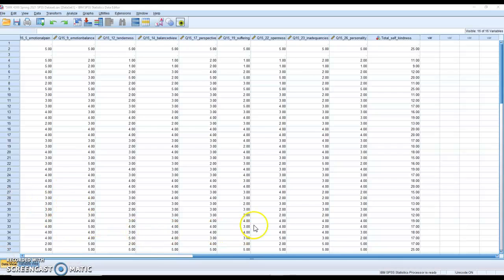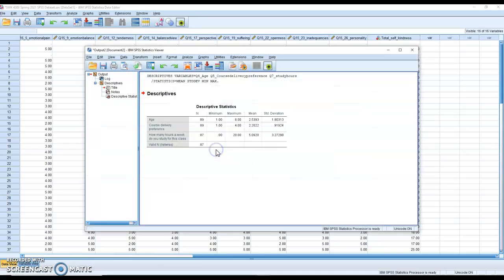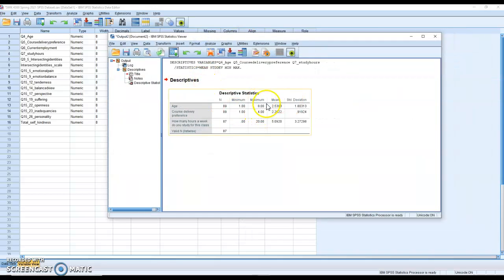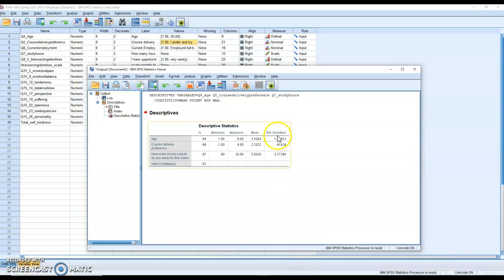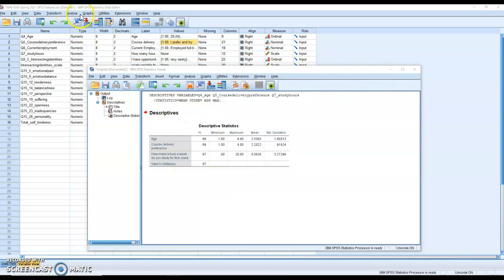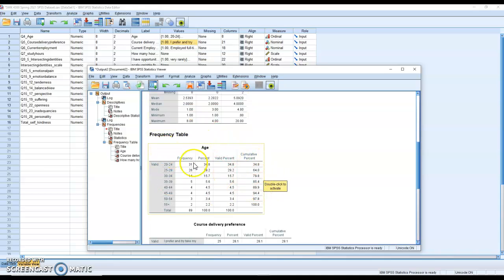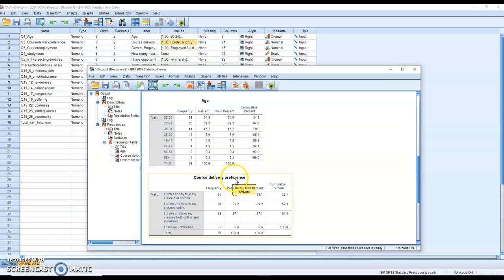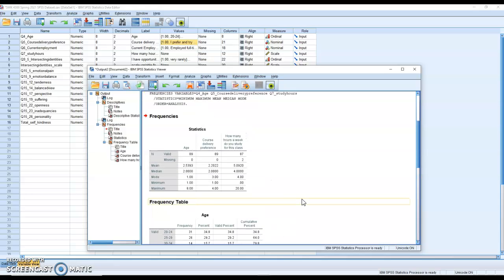Descriptives & Frequencies with Dr. Yang